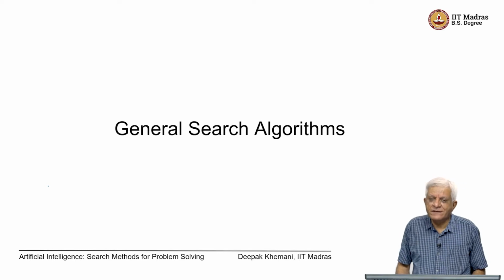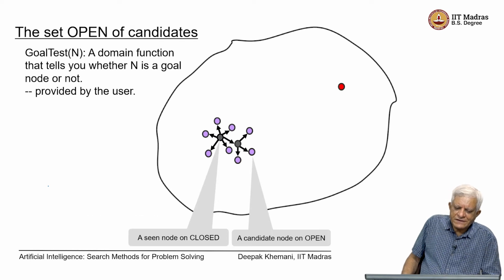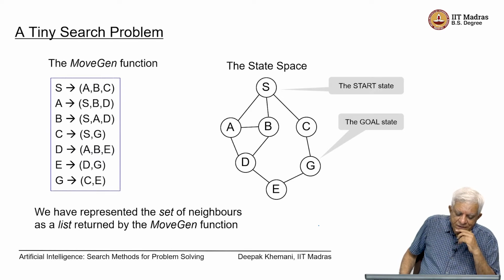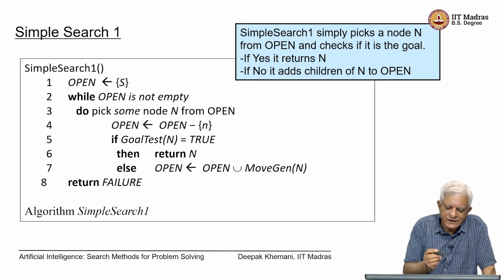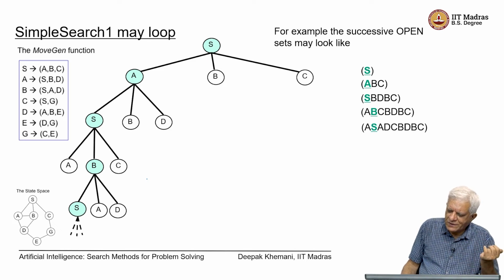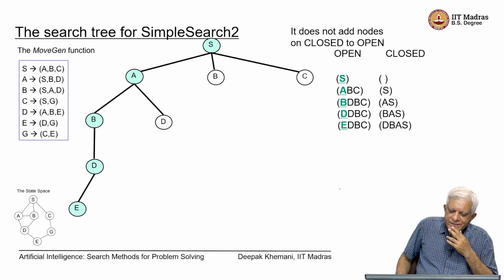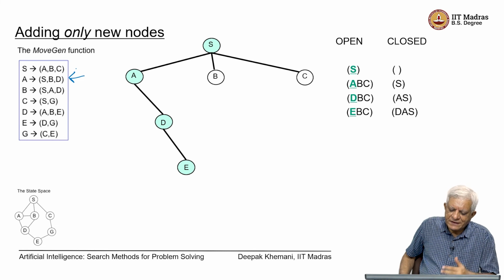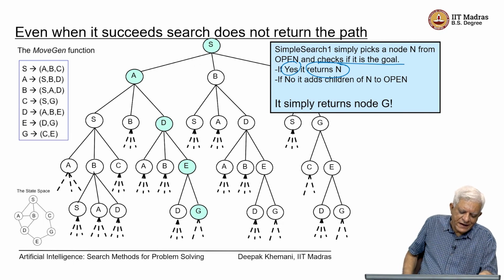L2.2: General search algorithms in artificial intelligence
Welcome to Lecture 9 the course "AI: Search Methods for Problem Solving" by Prof. Deepak Khemani.

 Video Overview
 This lecture introduces the basic ideas behind general search algorithms in artificial intelligence with a focus on domain independent problem solving It covers state space search implicit graphs move generation and goal testing The lecture then explains a simple search algorithm and its limitations which leads to an improved version that uses open and closed sets to prevent cycles and redundant exploration Finally the lecture discusses how to analyze the search space and explains why it is important to return the path to the goal and not just the goal state itself